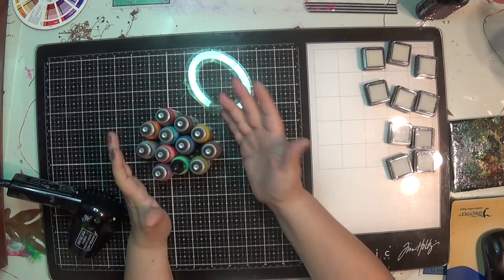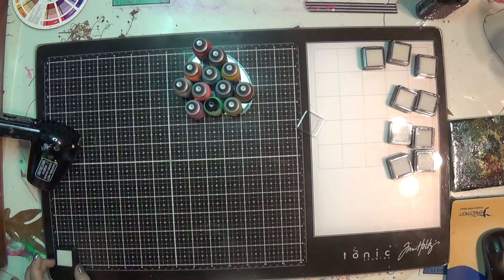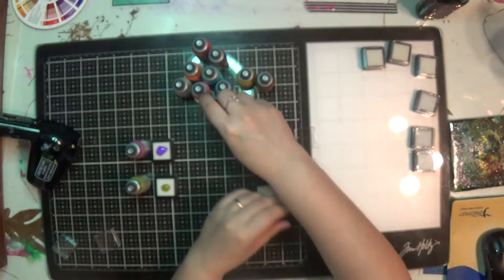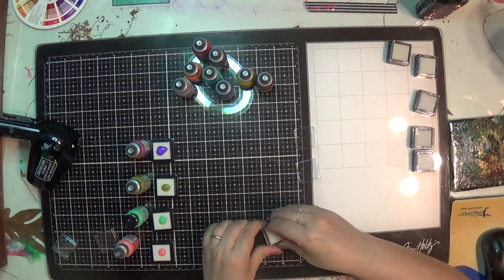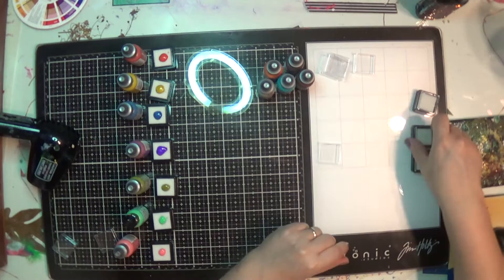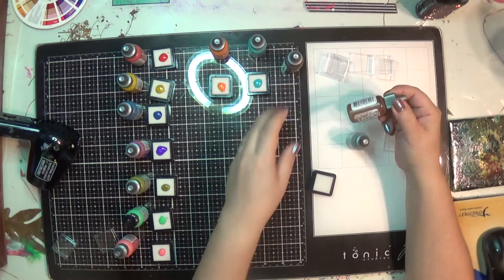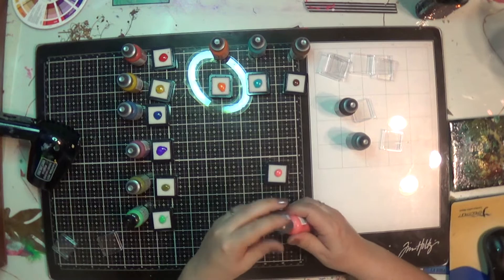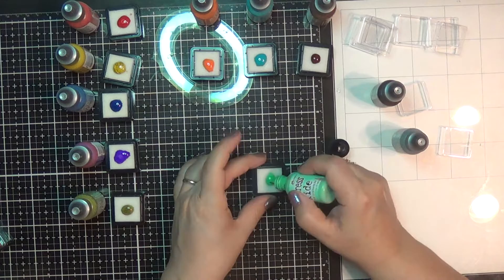Reinking Ink Pads Distress Oxide from Tim Holtz Ranger Line